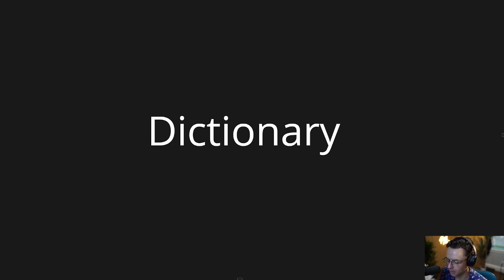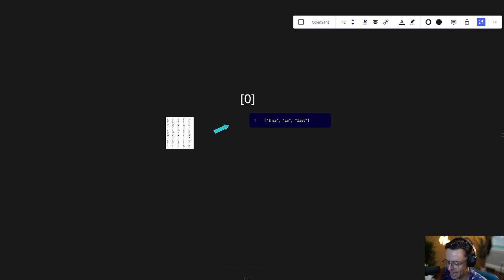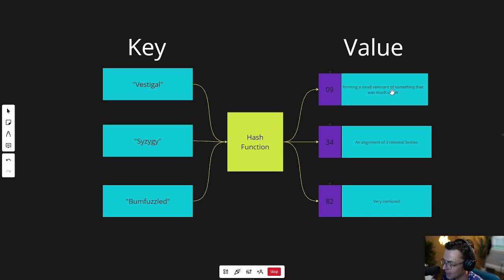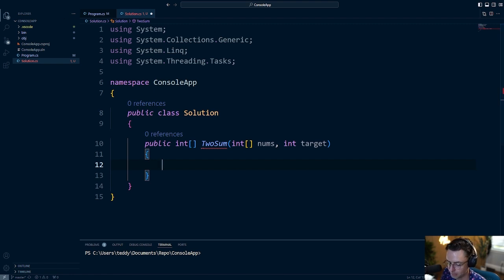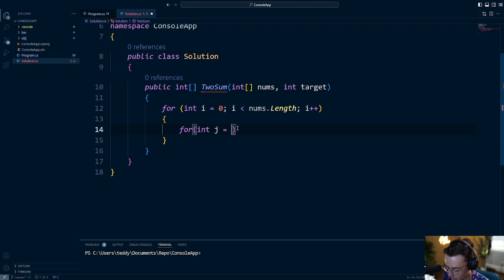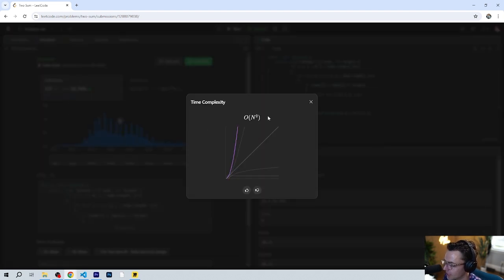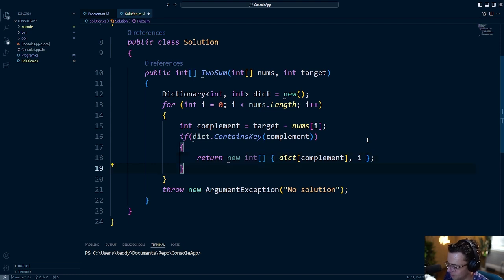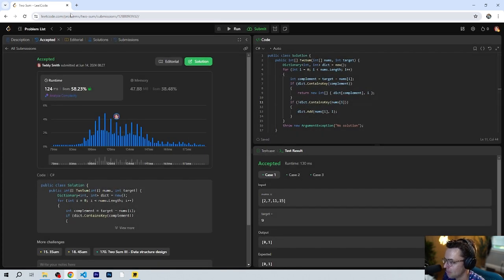C# Tutorial For Beginners 2024 - 20. Dictionary